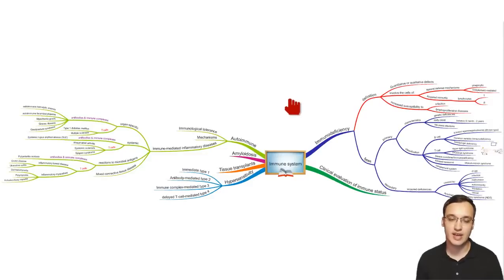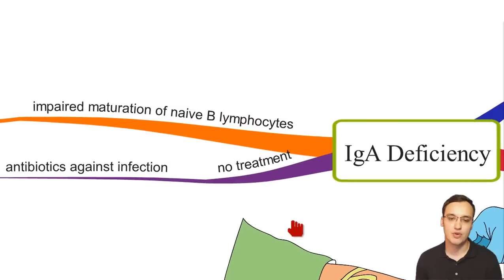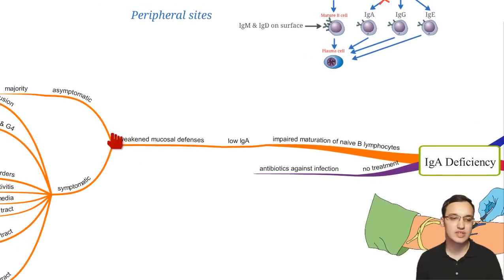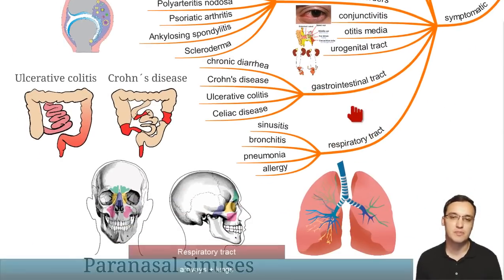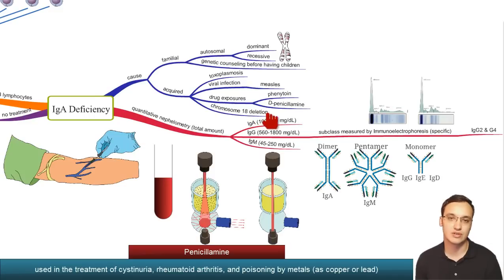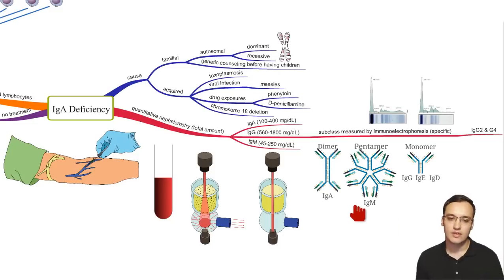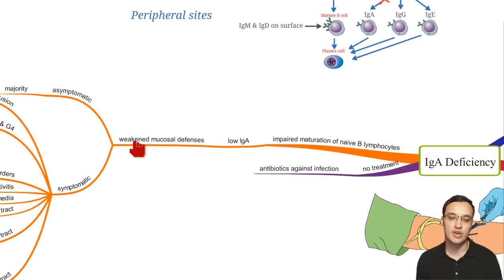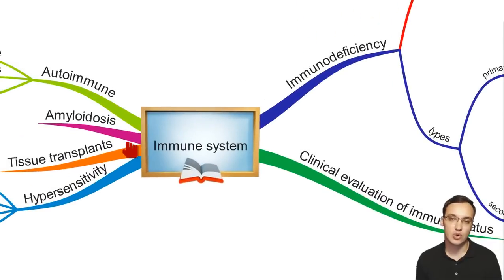IgA deficiency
Andras Fazakas

IgA deficiency - Bad B cell maturation weakens the mucosal defense.